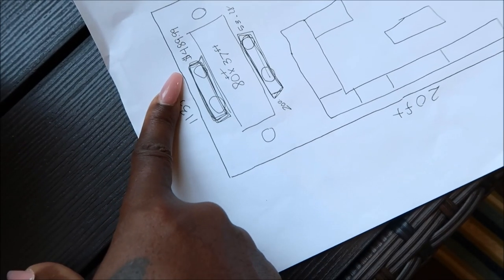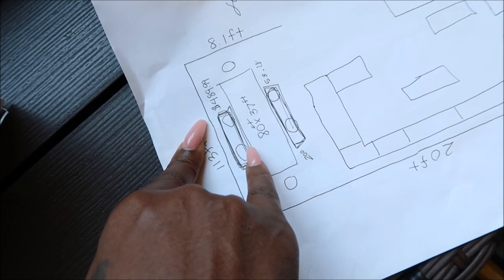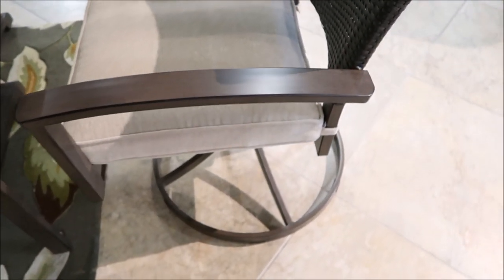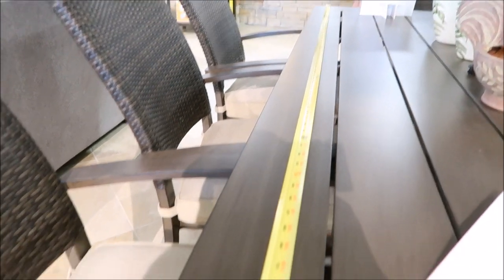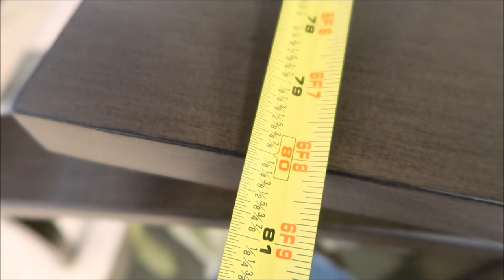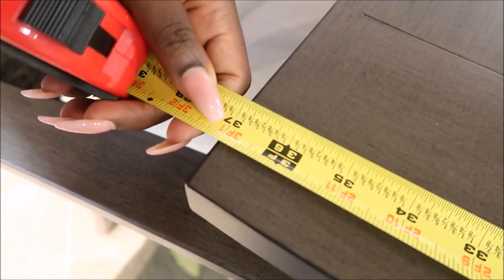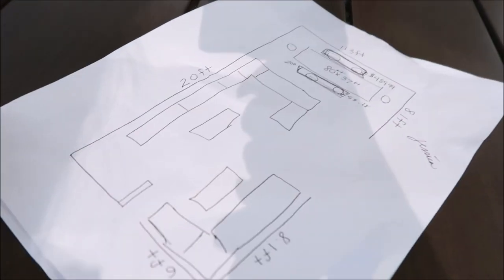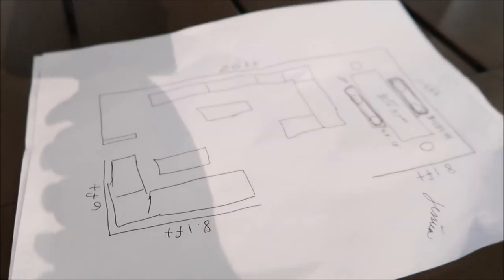SHOP WITH ME | NEW FURNITURE & HOME DECOR!!! VLOGGING IN ASHLEY HOMESTORE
Welcome back
So today video is in collaboration with Ashley Homestore I'll be looking for outdoor patio furniture.
This opportunity wouldn't of been possible without you guy so thank you very much for the support. Hope everyone enjoy

 ***FURNITURE***